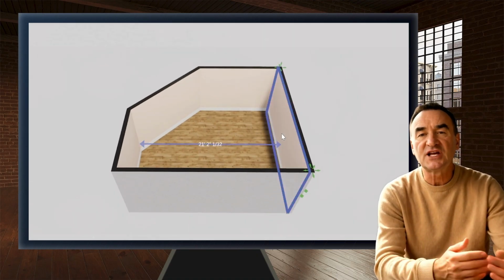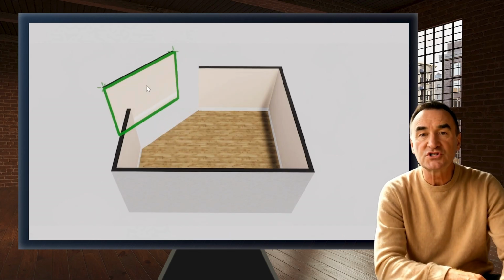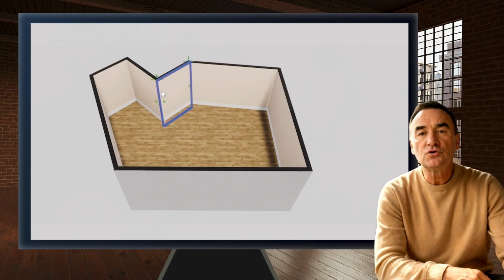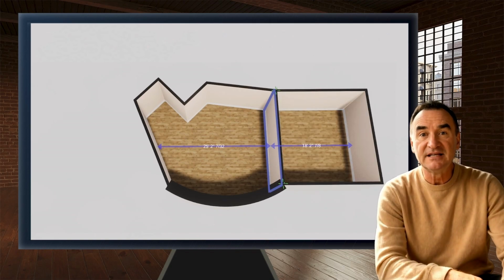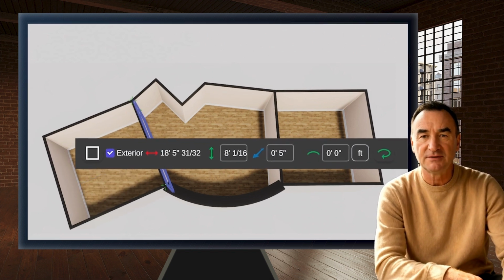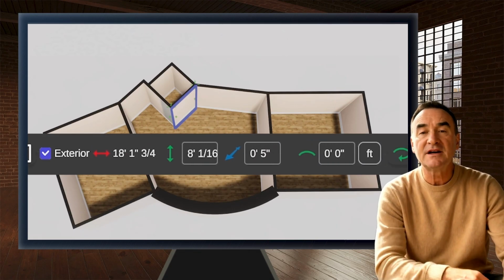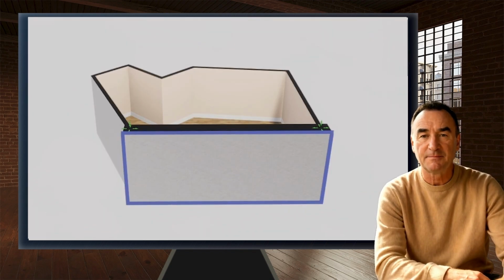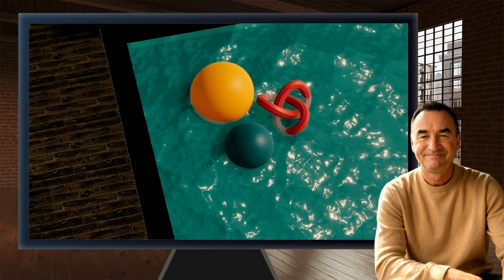Create Immersive 3D Digital Twins (No CAD Skills Needed)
Create accurate 3D floor plans, digital twins, and immersive property experiences — without CAD skills.

Picturethis3D is a 3D floor planner built for real estate professionals, interior designers, furniture brands, and homeowners who want to visualize spaces instantly.

With simple drag-and-drop tools, you can:
✔ Build custom room layouts
✔ Modify walls, curves, and multiple floors
✔ Create digital twins of real properties
✔ Virtually stage and re-stage interiors
✔ Add 3D furniture and décor
✔ Generate interactive digital brochures
✔ Deliver immersive property tours

Whether you are marketing a listing, planning a renovation, or showcasing furniture in 3D, Picturethis3D makes advanced visualization accessible — no CAD required.

Real estate marketing is evolving. Buyers expect immersive experiences. Homeowners want to visualize renovations before committing. Furniture brands need interactive catalogues. Picturethis3D bridges human creativity with AI-powered visualization.

Ideal For:

• Interior designers
• Property developers
• Furniture brands
• DIY homeowners
• PropTech innovators